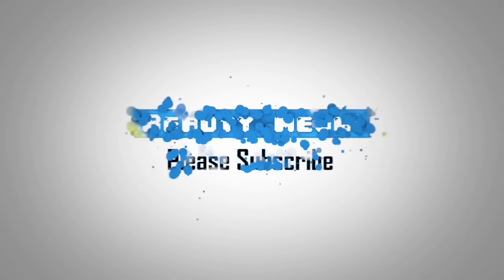Best Of Beauty :: Favorite Makeup and Skincare Products of 2017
Salutations friends! I am going to be talking about my favorite makeup and skincare products of 2017!!

Timestamps since this video is LONG!

Skincare- 1:40
Makeup-  12:30

*Products Mentioned*

Tatcha Indigo Body Butter
Cle de Peau SPF 30 Lip Balm
NeoGen Lemon Gauze Peel
ReVive Purifying Clay Mask
CosRX Soothing aloe SPF
Dr Jart Every Sun Day UV Sun Fluid Broad Spectrum SPF 30
Shiseido Future Solution LX Universal Defense SPF 50+

Jeffree Star Velour Liquid Lipstick, Calabasas
Milk Makeup Blur Stick
Her Spell HP Unofficial Palette
Bite Beauty Tinted Balm, Cherry
Maybelline Color Sensational Creamy Mattes Lip Color (550, 660)
Christian Louboutin Sheer Voile Lip Colour, Rosy Petals
Lancome Tient Idole 24 Hour Foundation
Anastasia Beverly Hills Foundation Stick
Skindinavia Setting Spray
La Prairie Translucent Cellular Treatment Loose Powder
Givenchy Prisme Visage Perfecting Face Powder, Mousseline Pastel
Benefit Give Me Brow Precise Brow Pencil, 5
Wet n Wild Cushion Highlighter
Too Faced Papa Dont Peach Blush
The Estee Edit Barely a Blush, First Time Lover 01

***Consolidating My Collection***

I am trying to declutter, and curate my fragrances so I am selling a good chunk of my collection. Save some bucks and check it out!

-Primer- Guerlain L'Or Primer
-Foundation- MUF Ultra HD Foundation Stick
-Concealer- LA Girl Concealer
-Powder- Etude House Zero Sebum Powder
-Contour- Her Spell, HP Palette
-Bronzer- Her Spell, HP Palette
-Blush - Her Spell, HP Palette
-Finishing Powder- YSL Boho Gypsy Stones
-Highlighter- The Balm, Mary Lou Manizer
-Lipstick- Jeffree Star, Calabasas
-Eyes- Jeffree Star Beauty Killer Palette
-Eyeliner - Clio Kill It Black Eyeliner
-Mascara- Too Faced Better then Sex Mascara
-Brows- It's Skin Brow Pencil & ABH Clear Brow Gel

✔Scent of The Day | SOTD - Acqua di Parma Note di Colonia II

XO- Kristin

2801 S Federal Hwy
# 21767